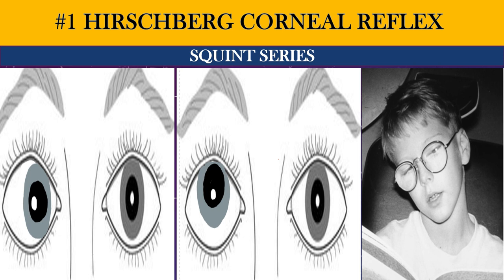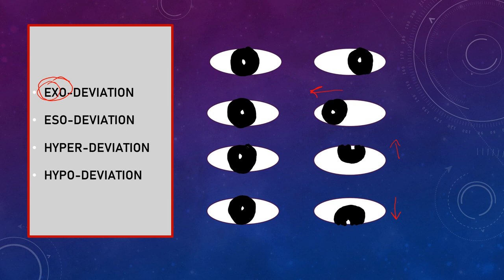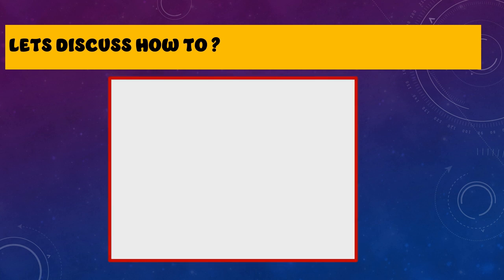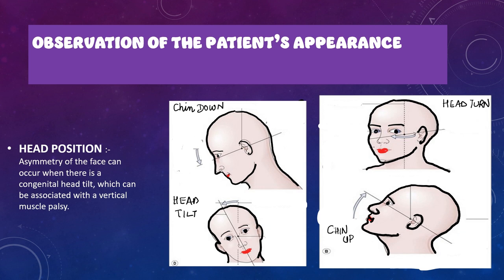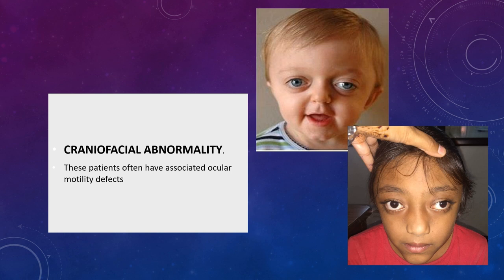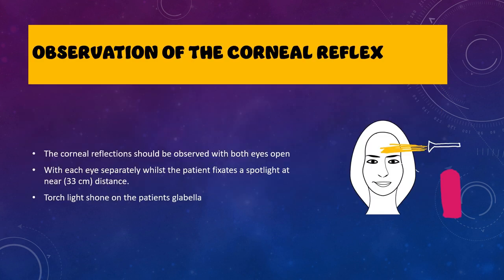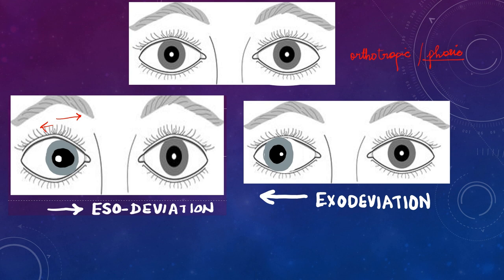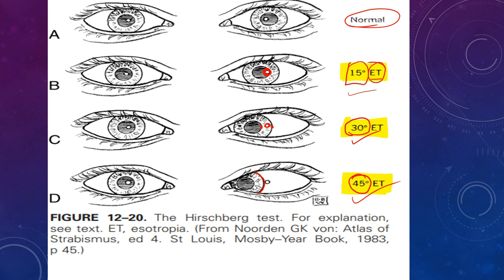Phoria v/s tropia | types of squint | Hirschberg Corneal Reflex Test (HCRT) | Squint series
The video talks about the detection of squint. Skip to 11:28 for going straght to Hirschberg corneal reflex test. This video talks in detail about hirschberg corneal reflex test. A spotlight or a torch light is shone into patients galbella from a distance of 33 cm and the reflex of the torch is observed in both the eyes simultaneously. If the reflex is shifted temporally, patient is said to have esodeviation, if the reflex is shifted nasally, the deviation is exodeviation, if the reflex is shifted up and down; the deviation is hypodeviation and hyper deviation respectively. Its starts with important pointers that help in detection of the squint. The video discusses corneal reflex test compared to the concept of angle kappa. The video discusses about positive angle kappa, negative angle kappa and its association with PSEUDOEXOTROPIA and PSEUDOESOTROPIA. We discuss the process , interpretation and clinical nuggets associated with the HCRT test .

11:28 : hirschberg corneal reflex